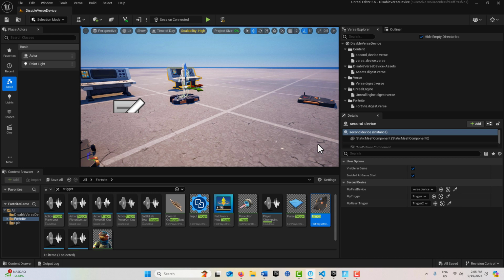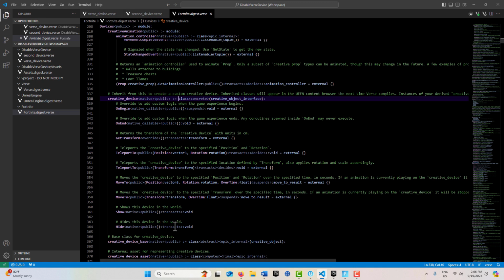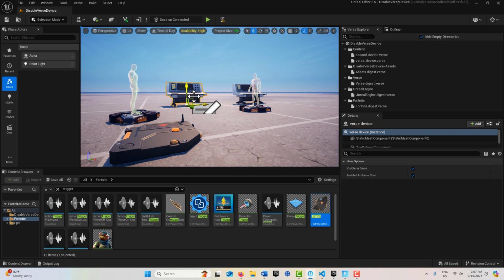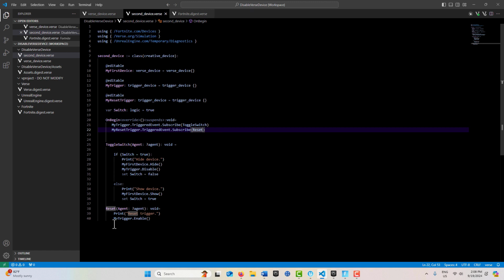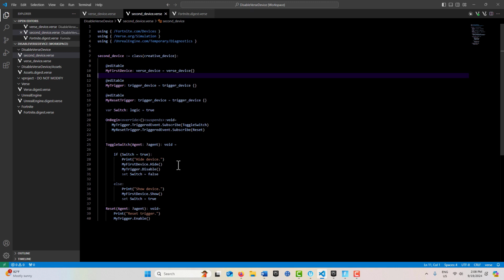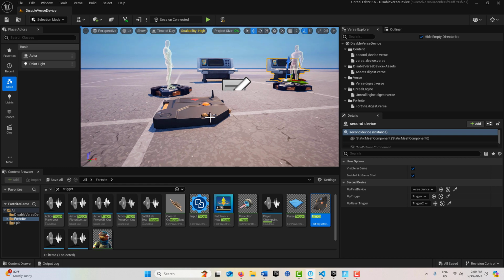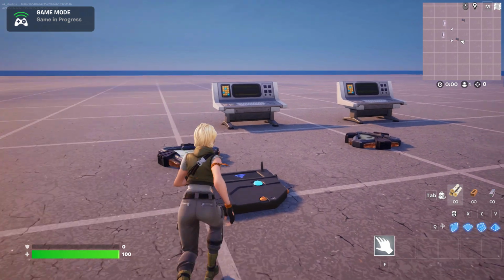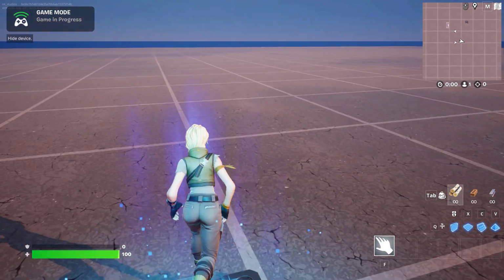"Disable" or "Enable" a Verse Device in Verse Code (see link for code)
Technically, there is no option to disable or enable a Verse device, but one thing you can do is disable or enable the device that triggers the Verse device itself. It is also possible to hide a Verse device, but that would not affect its functionality. In this tutorial, we show how to disable the trigger for the Verse device.